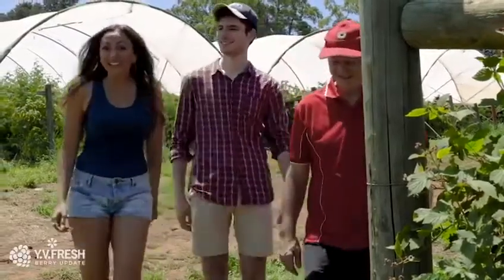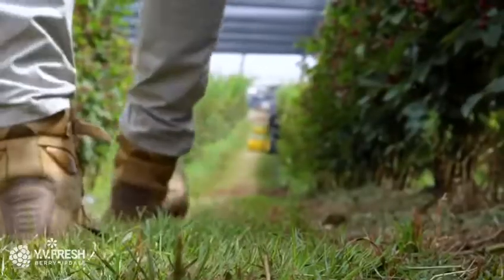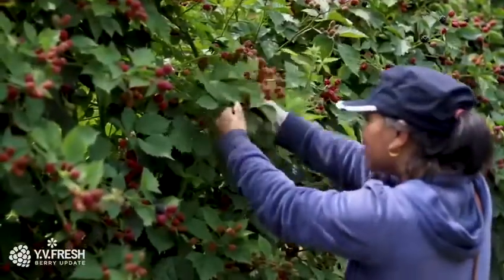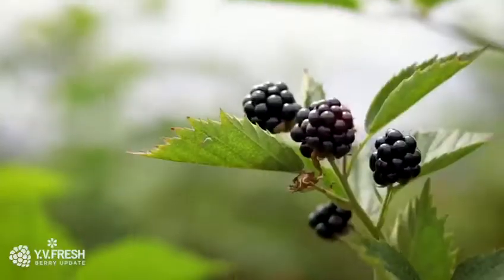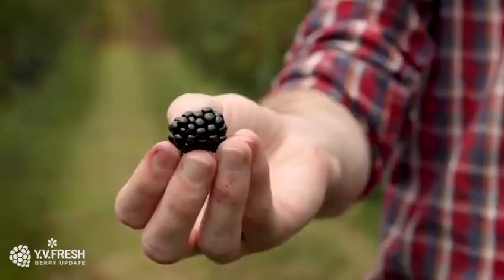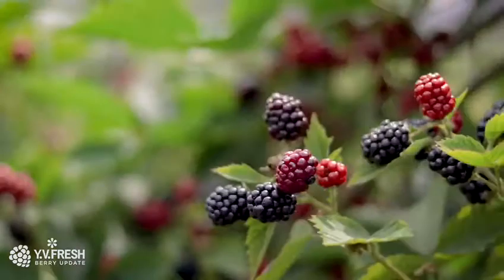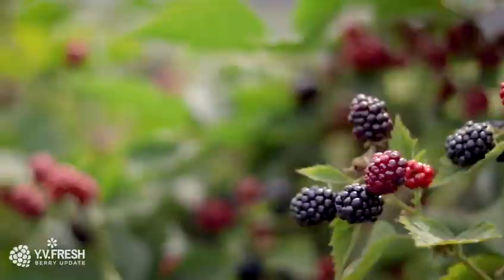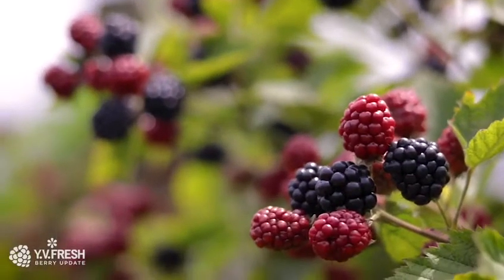Blackberries. YV Fresh Blackberries Weekly berry updates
Blackberries. YV Fresh Episode 7. Weekly berry updates.